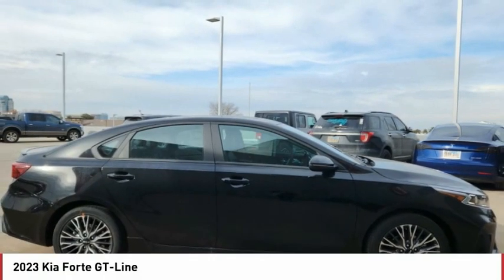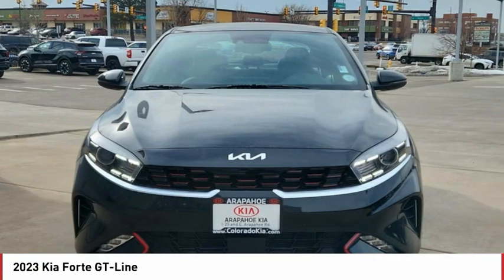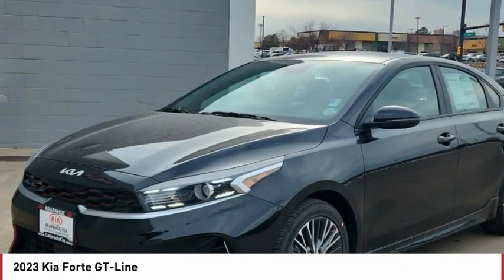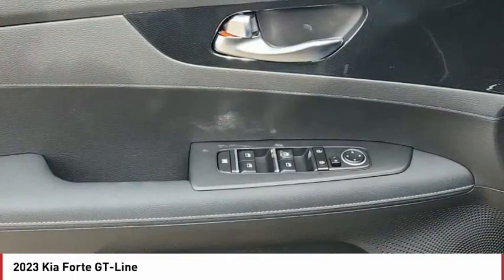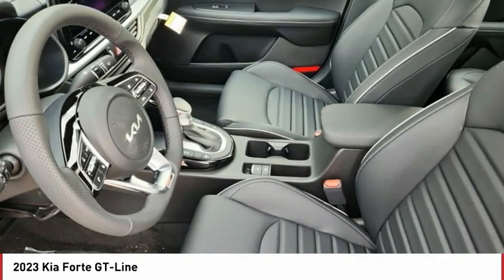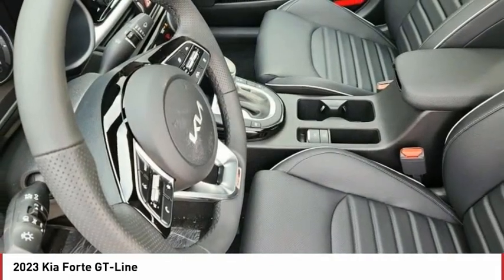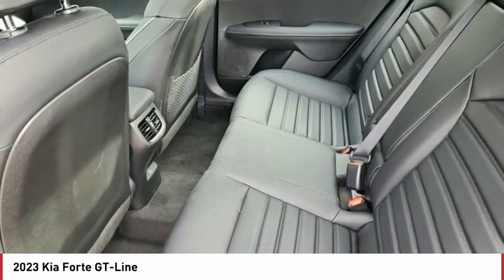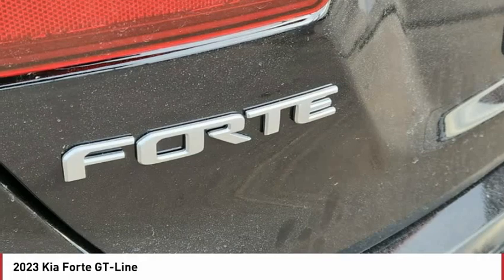2023 Kia Forte Greenwood Village CO P2061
Arapahoe Kia
9400 E Arapaphoe Rd

Aurora Black Pearl Recent Arrival! 2023 Kia Forte GT-Line FWD IVT4D Sedan 2.0L 4-Cylinder MPI28/39 City/Highway MPG